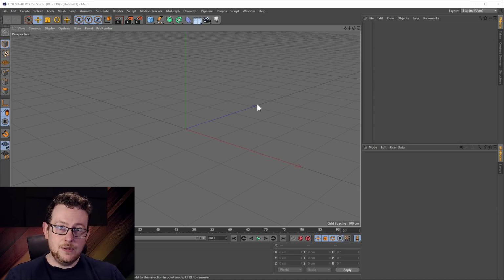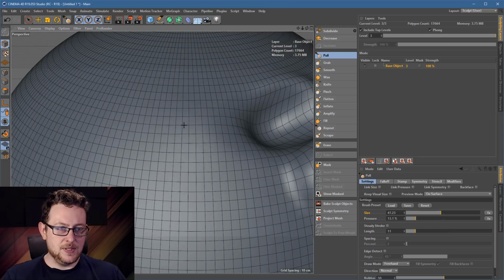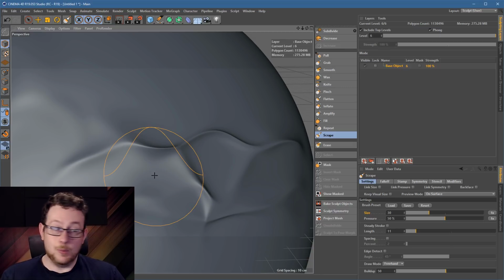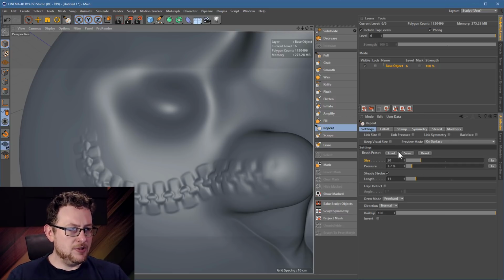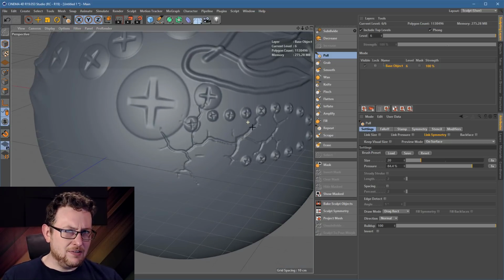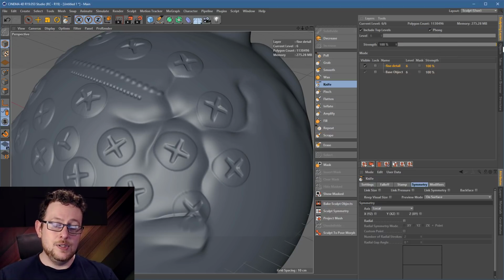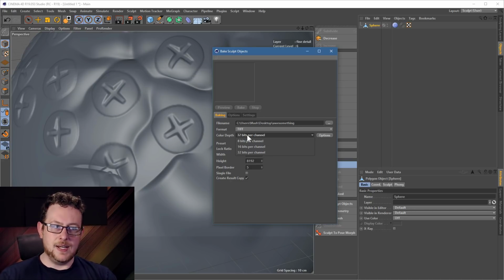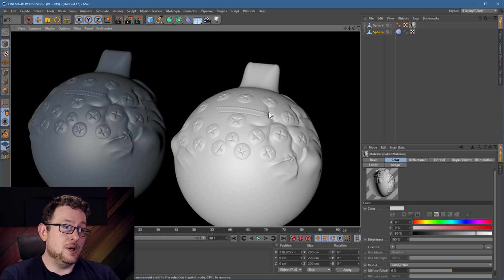Sculpting in Cinema 4D R19 Crash Course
Cinema 4D has a great set of sculpting tools. they're not quite ZBrush but they let you do a lot of the same tasks. Enjoy this tutorial where I show you how to jump into the deep end.